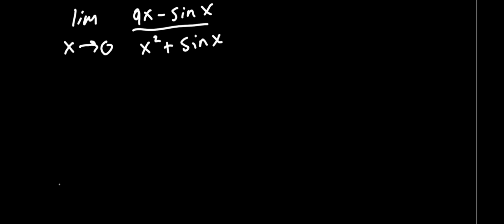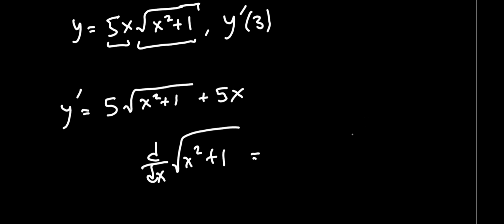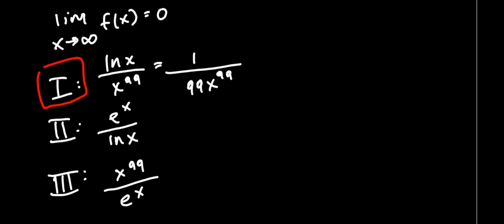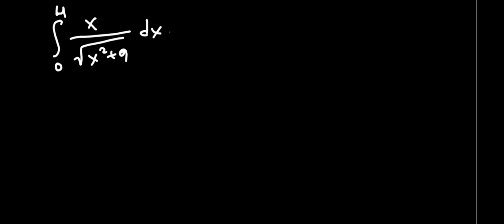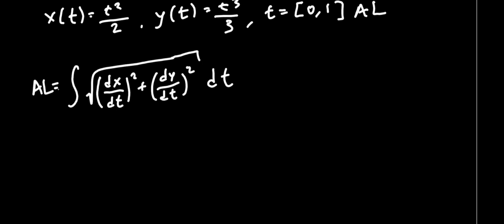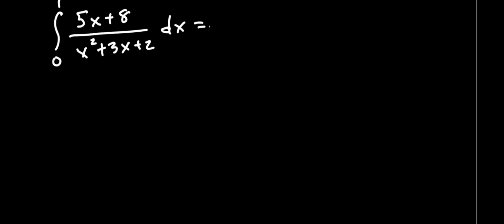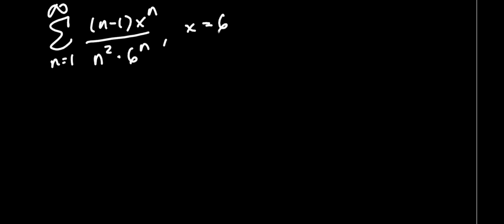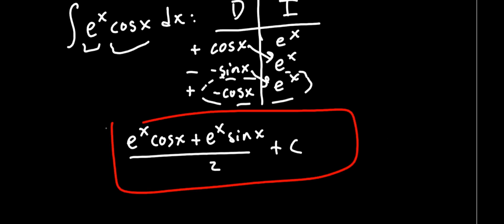AP Calc AB BC Review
I haven't uploaded in a while because I have been busy with my chaos theory research. I figured I might as well upload because the test is in a few days. I wish everyone luck. Manifesting a 5.